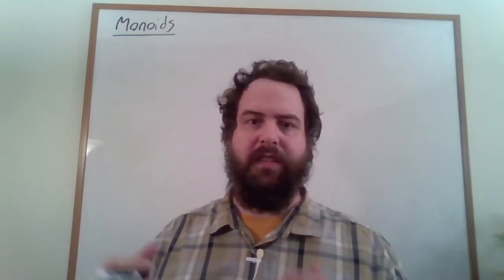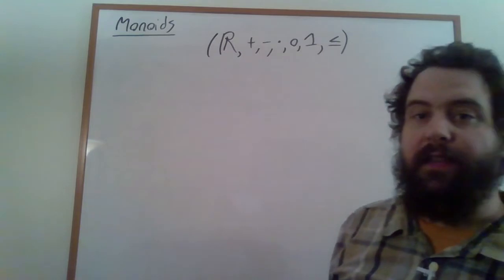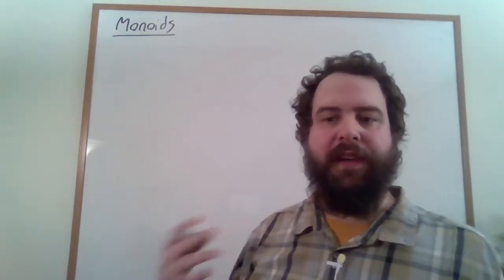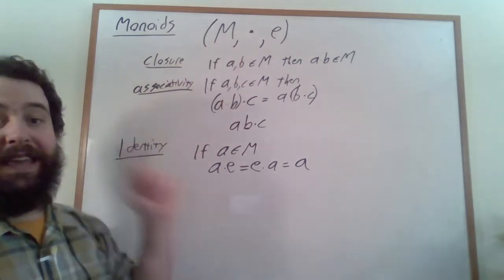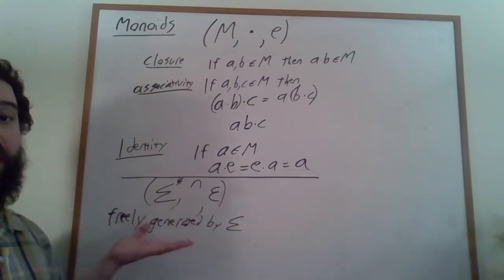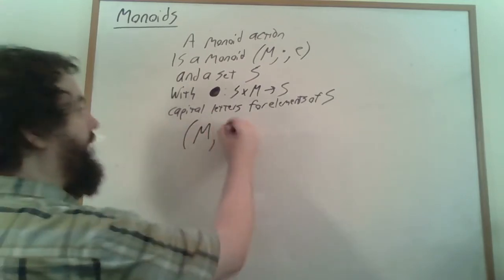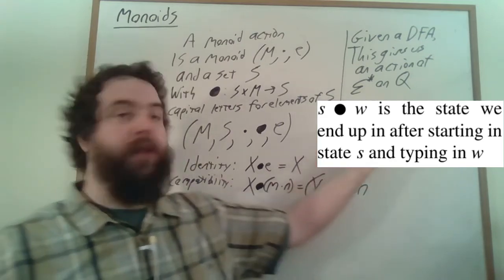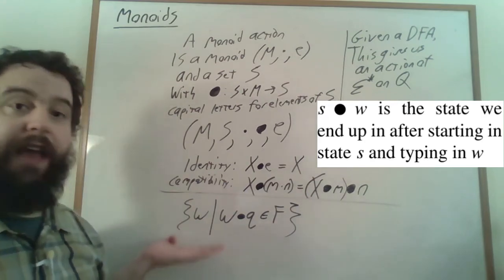Regular Languages and Model Theory 5: Monoids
Model theory is the study of structures and the languages we use to talk about them. In this video I introduce what a structure is, focusing on monoids, a particular class of structure relevant to automata theory.

A video later on in this series discusses the fact that one loses no generality in imagining finite monoids as just (closed) collections of functions on a finite set under composition or collections of matrices under matrix multiplication. If you're familiar with isomorphisms, you may find it helpful to watch that video now to get a better intuition for monoids